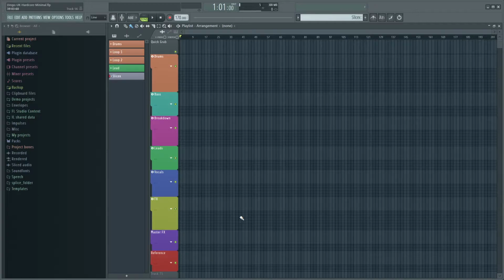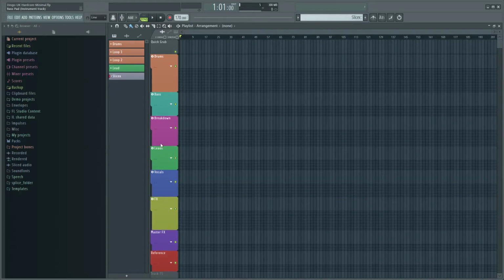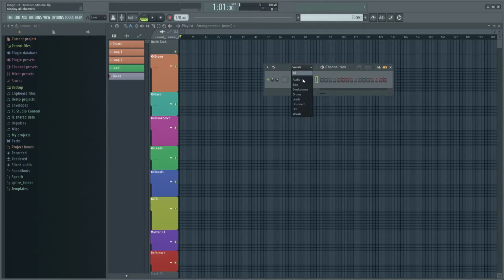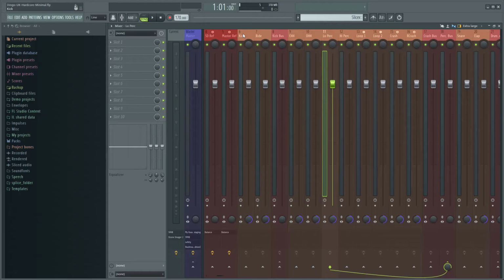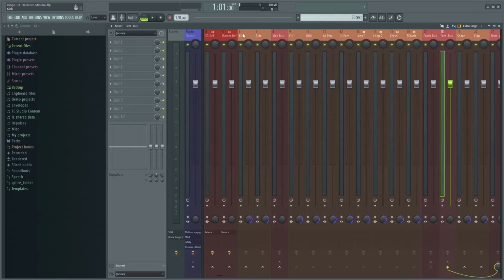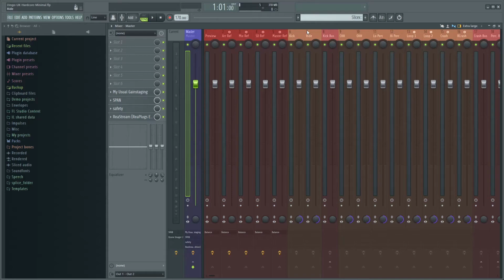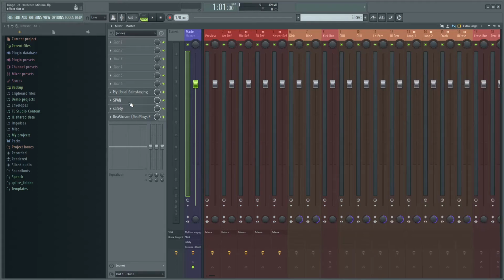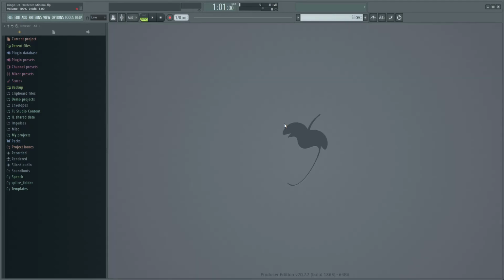Free FLP Template for UK Happy Hardcore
Hi all, made a template a while back that I want to share with everybody. I've explained my workflow here a little bit, but I plan on making some tutorials on the Patcher presets that I have made, showing my main use for them and how I go about using them, to avoid confusion in the future for producers who download them.